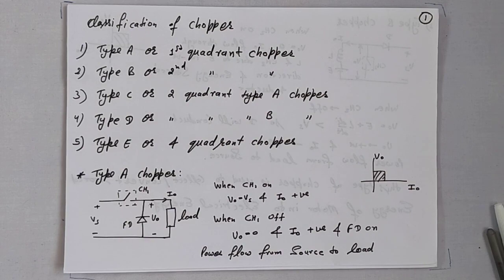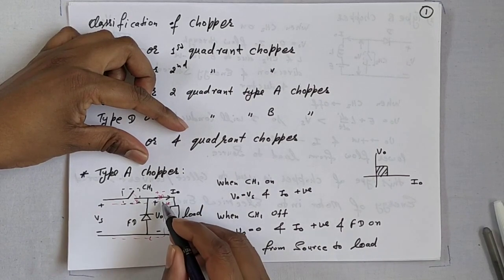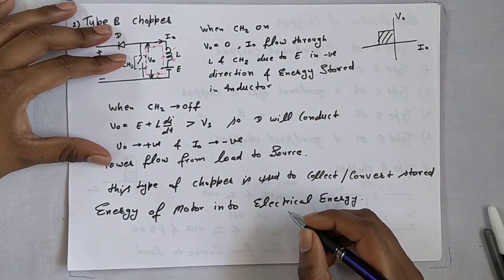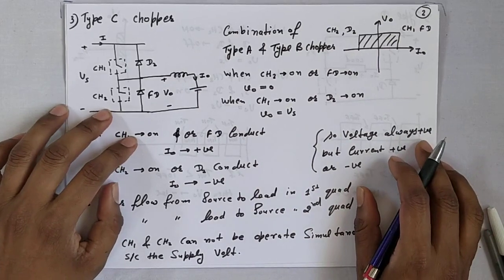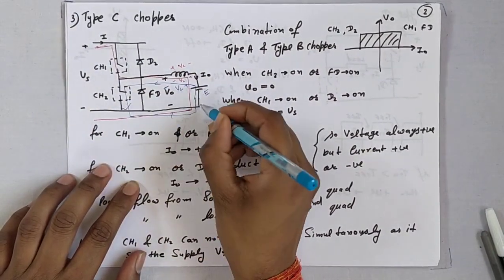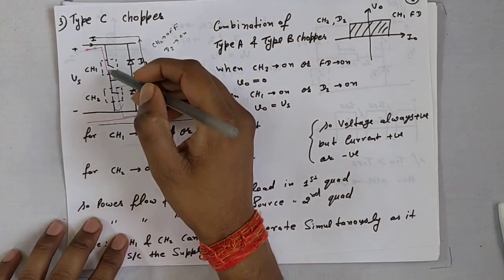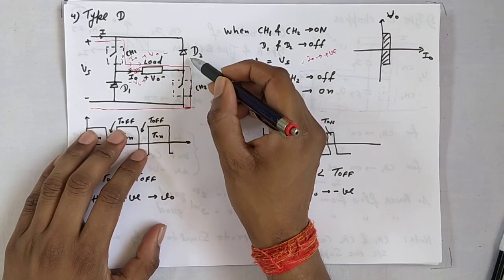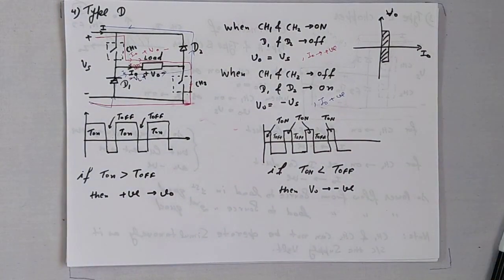Power Electronics Lecture -24, type A, Type B, Type C, and Type D Chopper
this video lecture cover classification of chopper and detail explanation of Type ABCD Chopper..